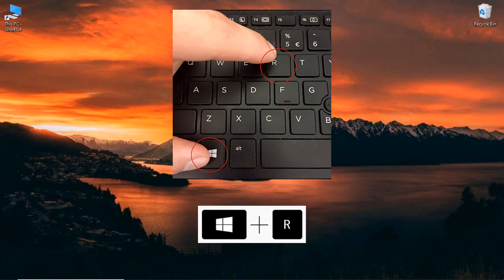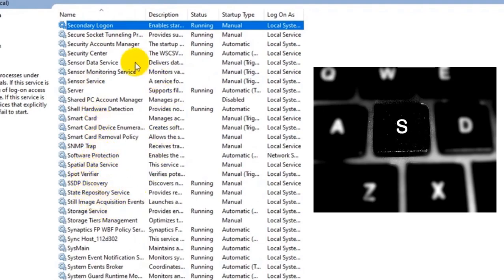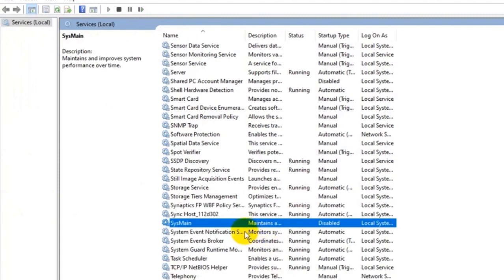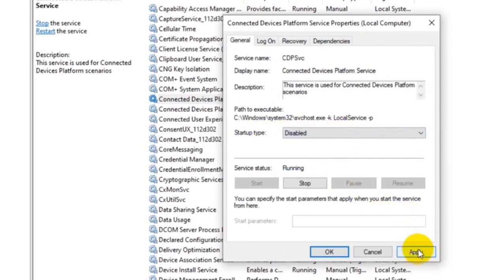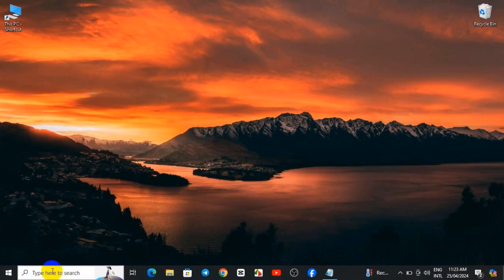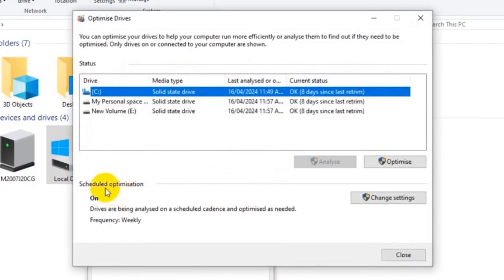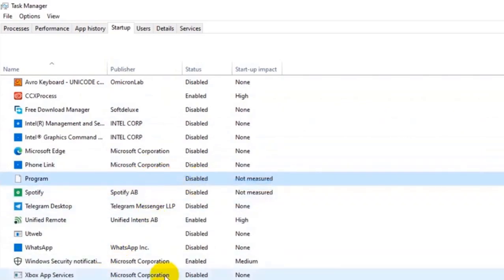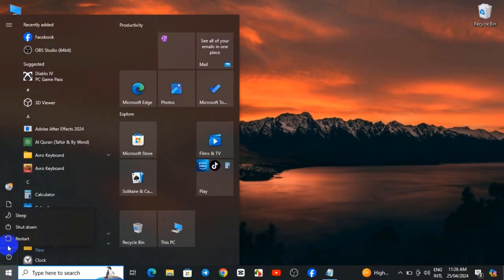[SOLVED] 100% DISK USAGE Windows 10 / 11 FIX [2024]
[SOLVED] 100% DISK USAGE Windows 10 FIX [2024]

Is your Windows 10 PC constantly running into the dreaded 100% disk usage issue, slowing down your system and causing frustration? Don't worry, we've got the solution for you! In this updated tutorial for 2024, we'll guide you through the steps to fix the 100% disk usage problem on Windows 10 once and for all.

Experiencing 100% disk usage can be a major headache, but understanding the underlying causes and implementing the right fixes can significantly improve the performance of your PC. Whether you're a casual user or a tech enthusiast, this tutorial is designed to help you troubleshoot and resolve the issue quickly and efficiently.

Here's what you'll learn:

Common causes of 100% disk usage on Windows 10
Step-by-step guide to identifying and resolving the issue
Proven methods and techniques to optimize disk usage and improve system performance
Tips for preventing future occurrences of the 100% disk usage problem
By following the instructions in this tutorial, you'll be able to regain control of your PC and enjoy smoother performance without the frustrating disk usage spikes.

Don't let the 100% disk usage issue slow you down any longer. Watch this tutorial now and say goodbye to performance bottlenecks on your Windows 10 PC!